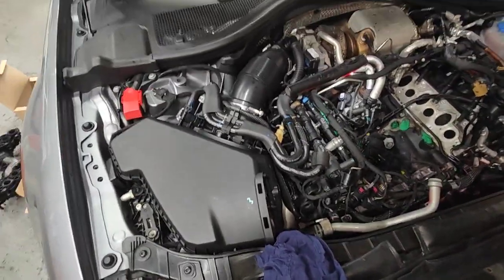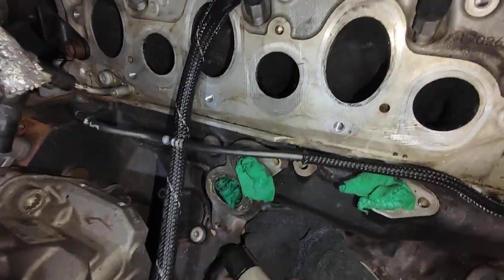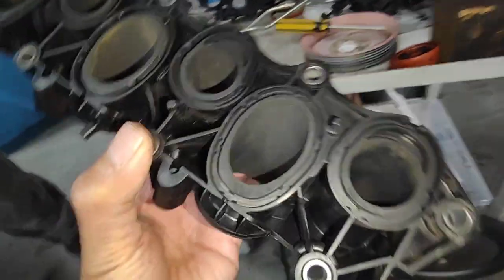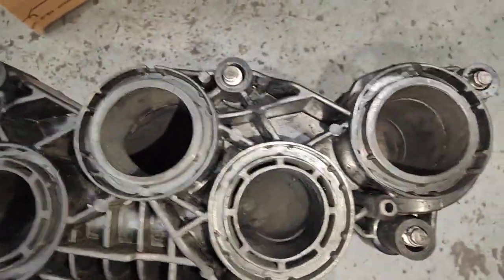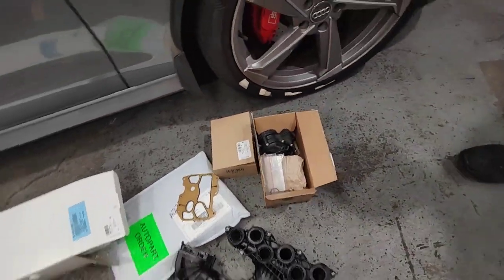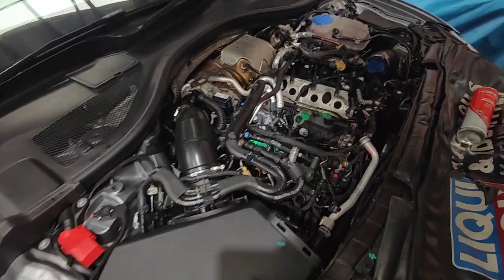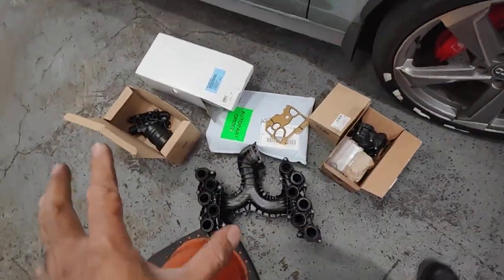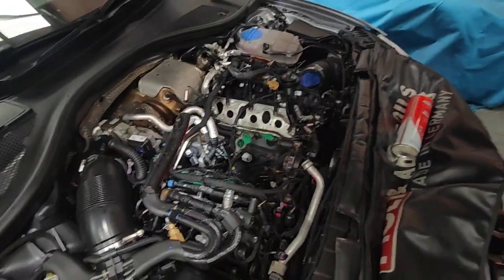Audi A6 Diesel J.C - Coolant leaks (cleaning all done ready for assembly)